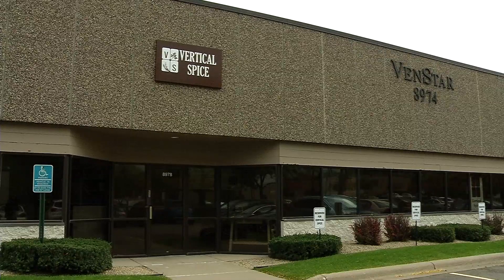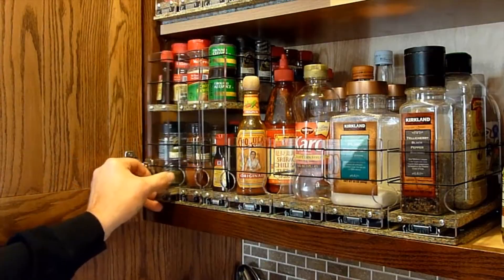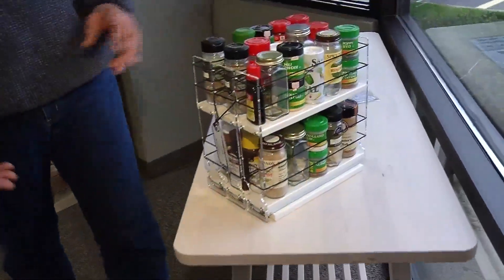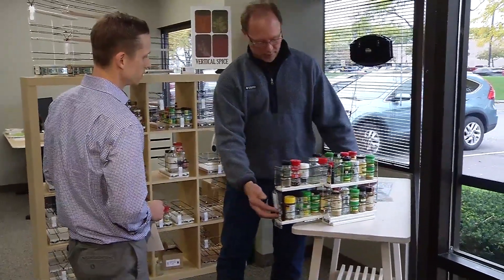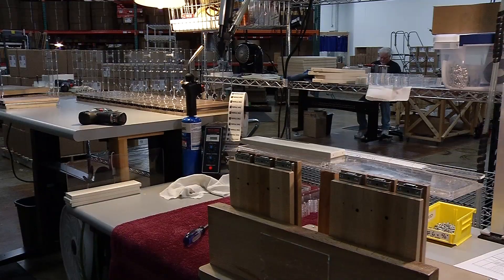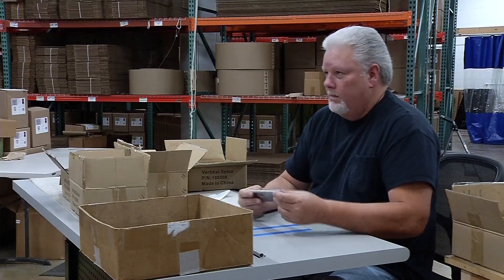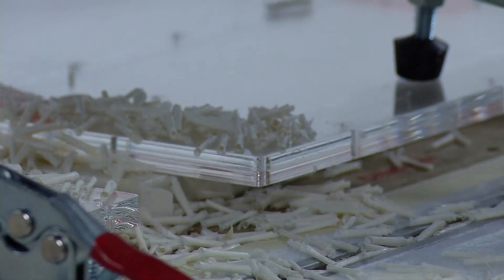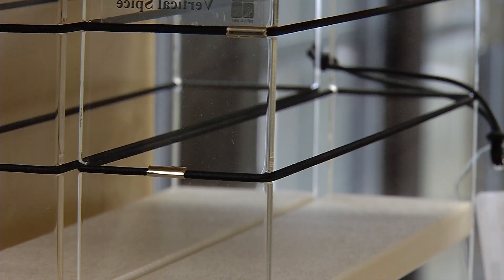Business Matters: Maple Grove’s Vertical Spice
Inside a Maple Grove warehouse in the 8900 block of Zachary Lane N., Scott Miedtke’s mind is filled with clutter. Make that kitchen clutter.

“I wanted something where I could pull the spice out, have it readily available, and right in front of me,” Miedtke said.

Spices gave Scott and his wife, Linda, trouble. Each had a different way of organizing them. They needed a better way.

“Clumsy me, knocking over spices in the cabinet, knocking over the carousel,” said Miedtke.

From Spice Clutter to Business Venture
That common kitchen frustration led to a business idea 10 years ago in the couple’s Maple Grove kitchen. They came up with a spice rack system both could agree on.

“I needed something for my own kitchen. I couldn’t find it out there,” recalled Miedtke.

The couple started Vertical Spice. The company’s most popular design is its 222x2x11 spice rack.

“This is how it all started,” said Miedtke. “All it means is there’s three rows of two-inch drawers, two tiers tall, and 11-inch deep, fits a standard kitchen cabinet.”

The company patented its system. It soon led to impressive growth and worldwide sales.

“The big selling point for ours is our elastic sides that allow you to pull product in and out of the slides or the drawers very easily,” said Miedtke.

Vertical Spice developed a variety of sizes to fit practically any kitchen cabinet.

“We have five different drawer widths, five different base widths, and three different depths,” said Mietdke.

It adds up to 75 different products. Because of its growth, Vertical Spice moved to its Zachary Lane home a couple months ago, the company’s third home in Maple Grove, each one double the previous size. It added employees and equipment along the way. People like Bill Bowen assemble the products.

“I enjoy working here. I like hands on. You get to the see the product from the front to the back, beginning to end. It’s satisfying,” said Bowen.

Vertical Spice shipped 20,000 spice racks this year alone.

“We sell all across the country, to Canada, we’ve sold to New Zealand, Australia, South Africa, South America, Singapore,” rattled off Mietdke. “It’s made us a salesman, a vendor to the world.”

Vertical Spice Not Done with Designs
About 90 to 95 of the company’s sales are online. And it’s not done coming up with new designs. Vertical Spice is currently working on storage solutions for other parts of the house.

So what is it about keeping spices organized? It turns out Mietdke has a confession.

“I’m a bigger eater at my house, my wife’s a good cook. She goes through all the spices. I misplace all the spices. So this helps us.

It not only helps him, but the other cooks in the kitchen.

“This is just fitting a need,” he said. “We’re lucky enough to hit the wave of the new cooks in the world.”